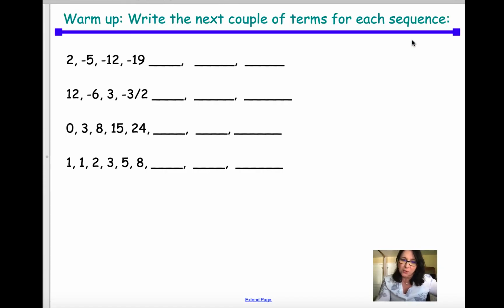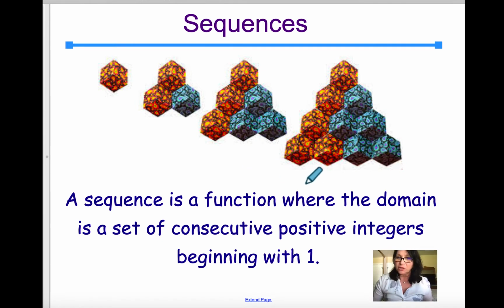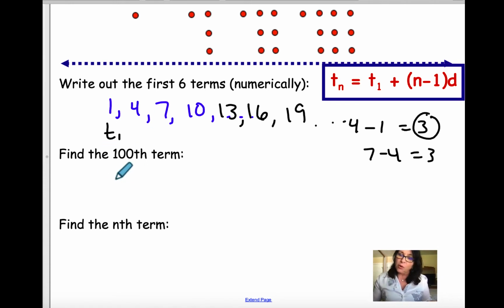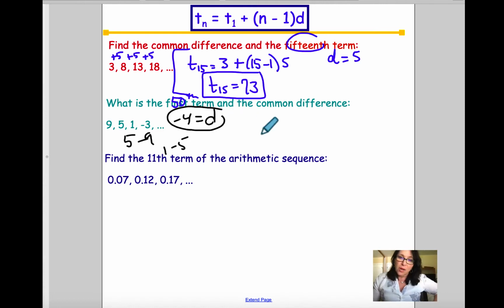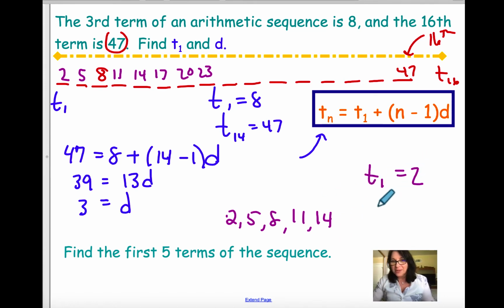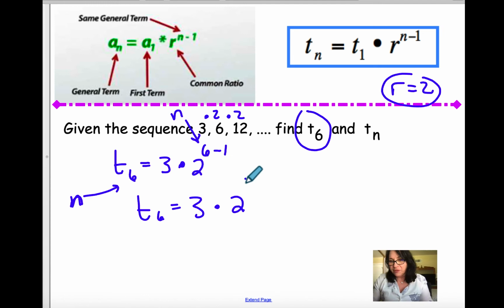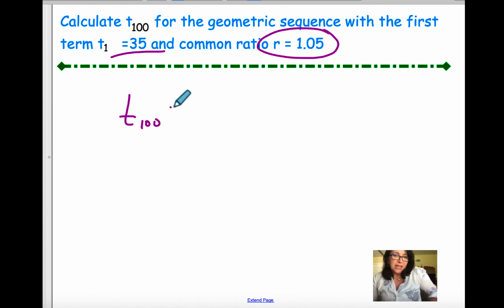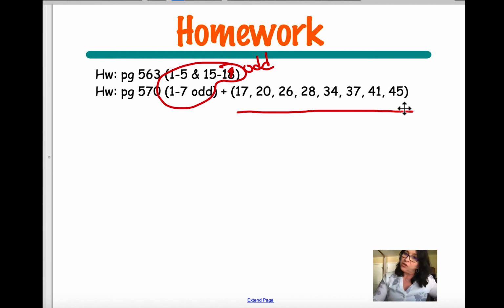A2H CH11 SEQUENCES D1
CHAPTER 11
ARITHMETIC SEQUENCES
GEOMETRIC SEQUENCES